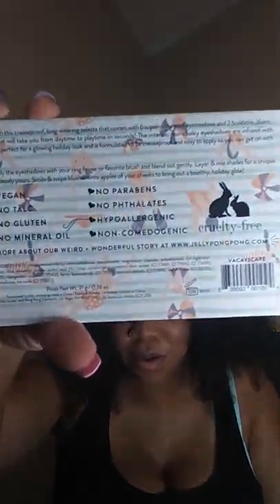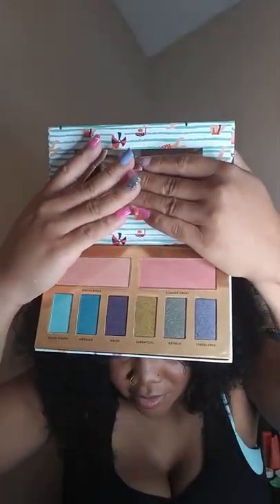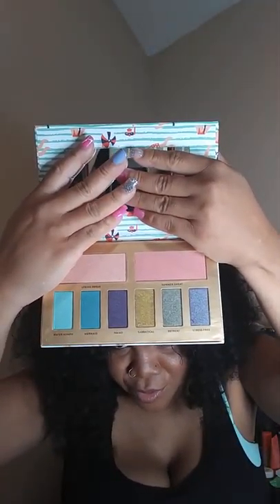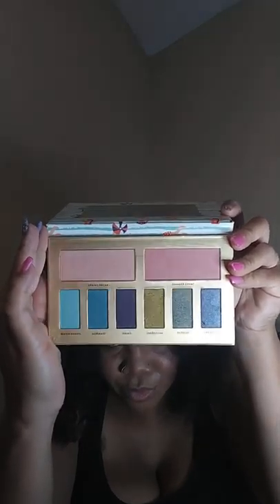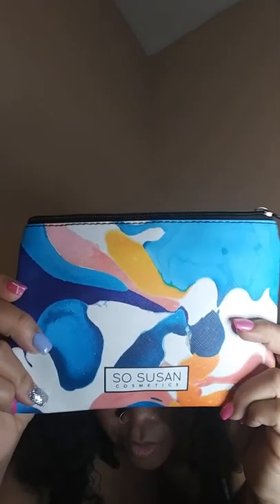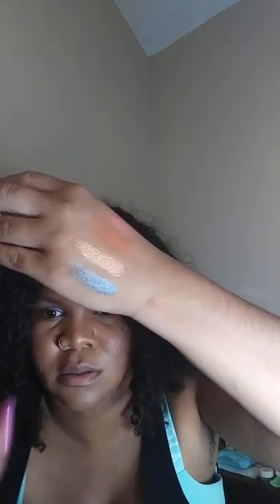So Susan Monthly Subscription Bag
Hey Beautiful People! So Susan is a makeup brand/company that offers a subscription plan each month. Less thank $20.00 a month. Do keep in mind that the makeup bag is considered an item in the subscription. It was an interesting bag this month but a little let down that it was focused on eye shadow. Can't wait to see what next month entails! Hope you enjoyed this video!!

Retail Prices:
Makeup Bag: $12.00
Nebula in Telescope: $22.00
Light Odyssey in Amaranthine: $26.00
Vacayscape: $32.00
The eye Candy was a bonus item: $12.00/$14.00

Total value of $104.00